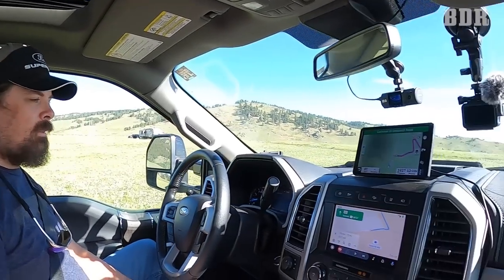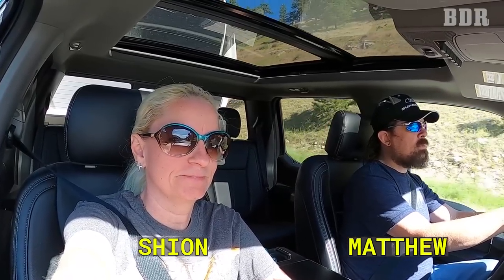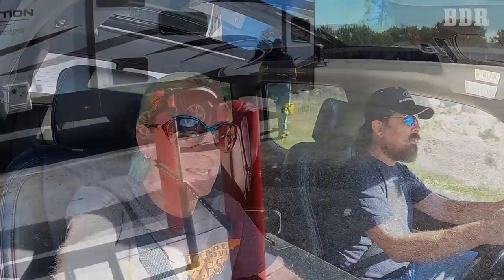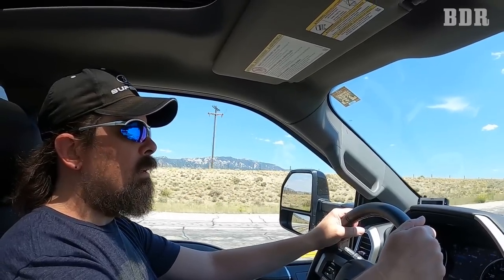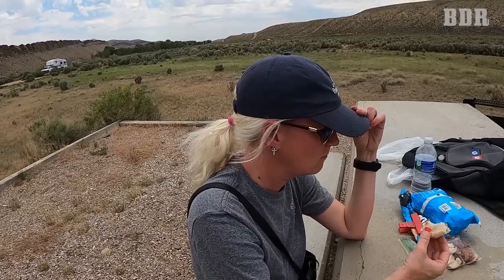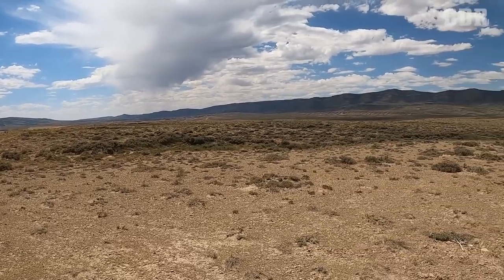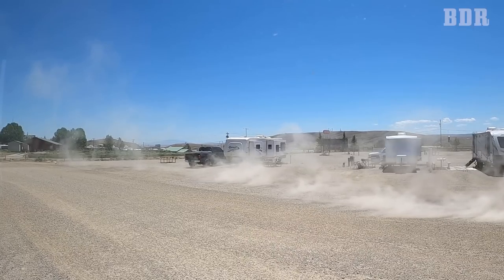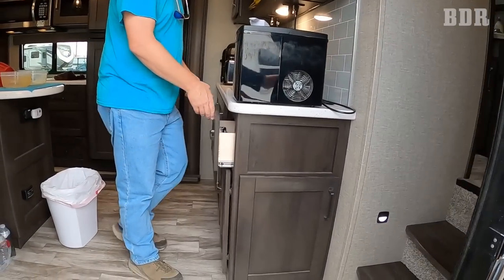Broke In The Desert, Cheap Diesel, Stolen Campsite | Full Time RV Life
😁ABOUT THIS EPISODE: S2E32
We’ll show you an easy way to save real money on diesel fuel!  Also, we’re out exploring the desert looking for future boondocking sites and would you believe something broke?  Join us to find out what happened this time.  Also, what do you do when someone flat out steals your assigned campsite in an RV park?  Oh, what a mess.  We’ll also show you how we tow the RV down a steep mountain grade with our F350 without riding the brakes!  Our full time RV life in our Grand Design Reflection 337RLS fifth wheel RV is full of blessings, disappointments and even downright scary times and we’re so blessed you’re letting us share it all with you.

☀️RV SOLAR SYSTEM
If you want a great RV solar system, big or small, or have questions about getting one, here’s our friendly contact with Solar Energy Systems Indiana:

Please tell them “Broken Dreams Reborn” referred you!
Our salesperson: Tim.

🐐SAVE 20% ON HARVEST HOST MEMBERSHIP BY CLICKING ON OUR LINK!!! 🐐

If you enjoy our videos and would like to support our channel to help us be able to continue to produce free content, please consider donating using the safe and secure Paypal link below.  Thank you and God Bless!

This is a family friendly community.  Comments which include profanity, vulgarity, dishonesty and those which are intended to hurt or attack others, will not be tolerated and will be deleted and the commenter may be blocked.

We are not RV or travel experts and are not making recommendations. We're only sharing our opinions and what does or does not work for us.  You should always do your own research and consult professionals when necessary.